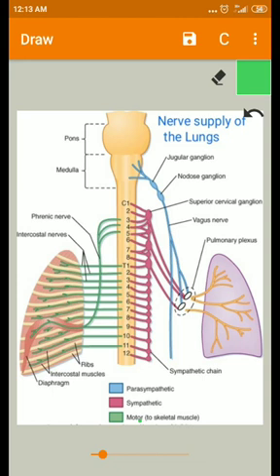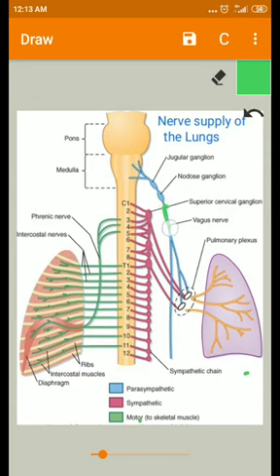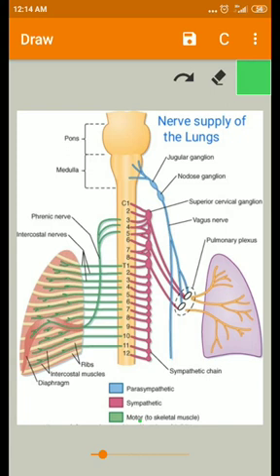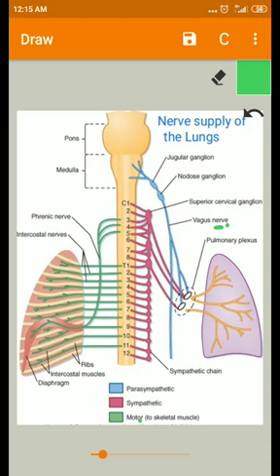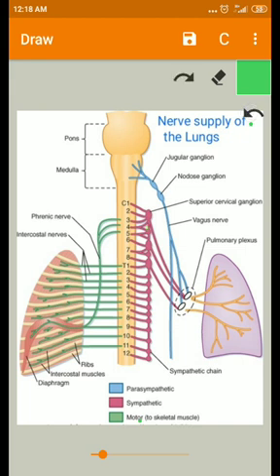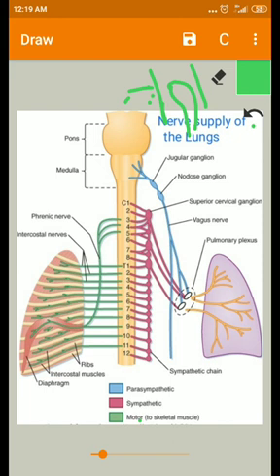Nerve Supply to the Lungs THORAX